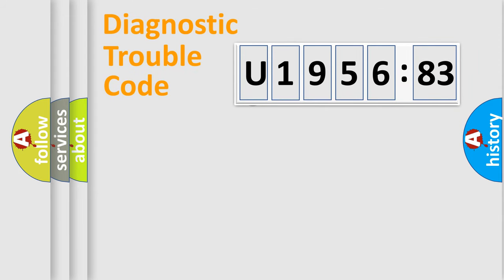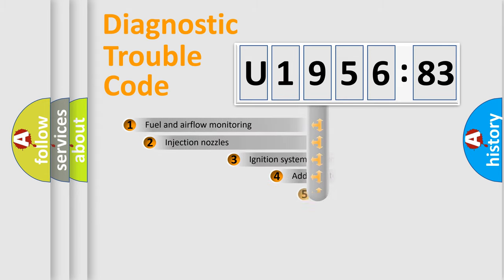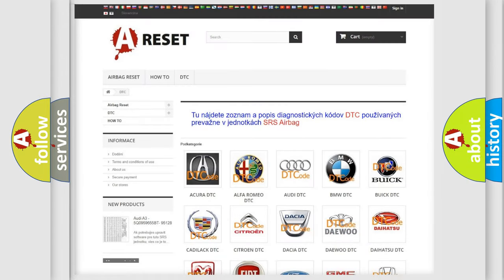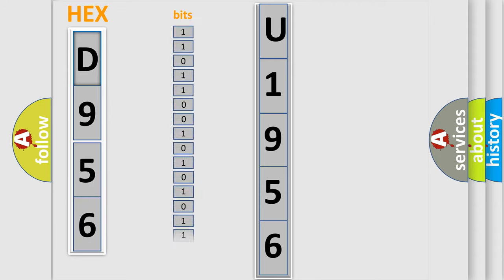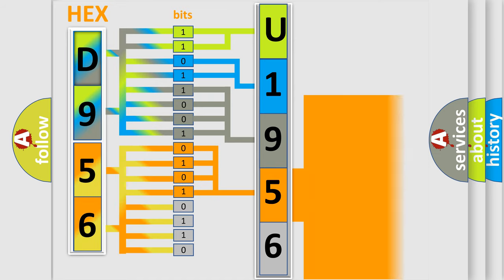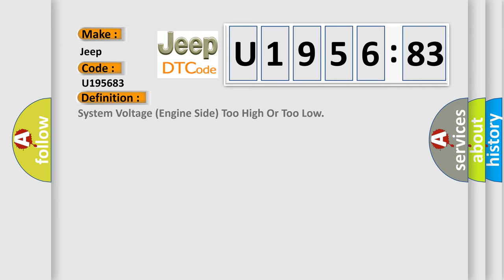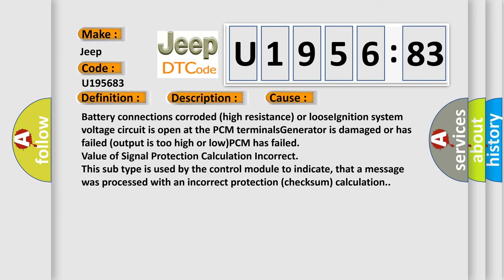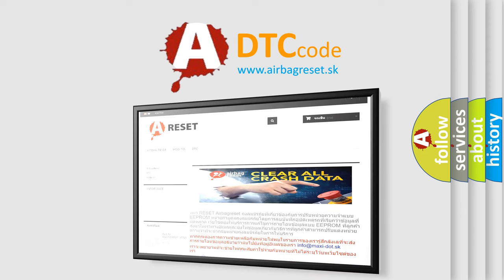DTC Jeep U1956-83 Short Explanation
Contents:
0:21 Basic DTC analysis according to OBD2 protocol standard.
1:48 Insight into programming
2:58 A diagnostically understandable description of the Diagnostic Trouble Code
3:05 Basic error definition

Make:
Jeep
Code:
U1956 83
Definition:
System Voltage (Engine Side) Too High Or Too Low
Description:
Engine started engine speed over 1300 rpm during the test period,and the PCM detected the system voltage was below 7-10v or above 16.0v at any time during the CCM test.
Cause:
Battery connections corroded (high resistance) or looseIgnition system voltage circuit is open at the PCM terminalsGenerator is damaged or has failed (output is too high or low)PCM has failed
Failure Type: